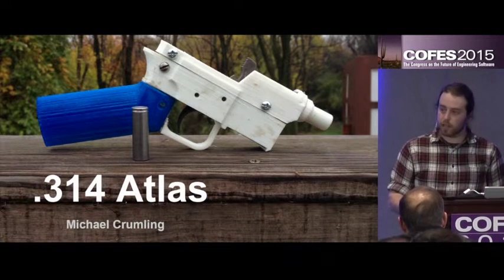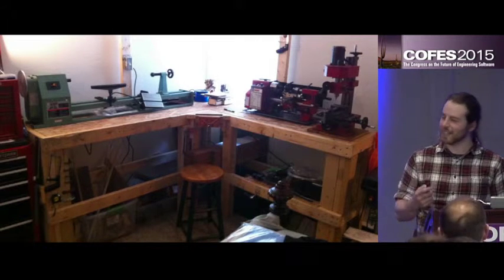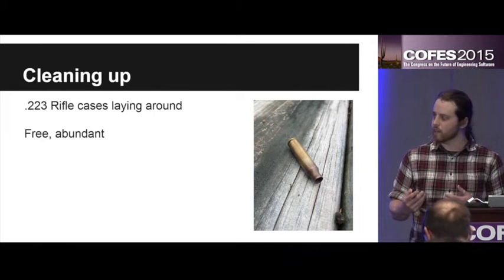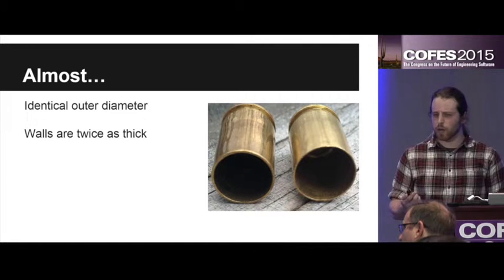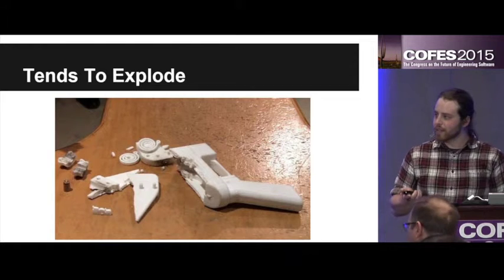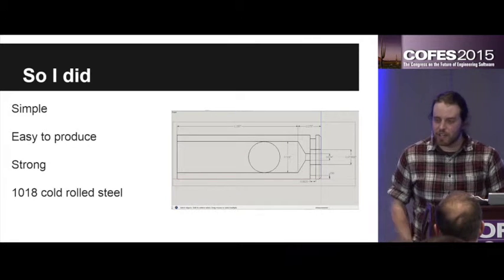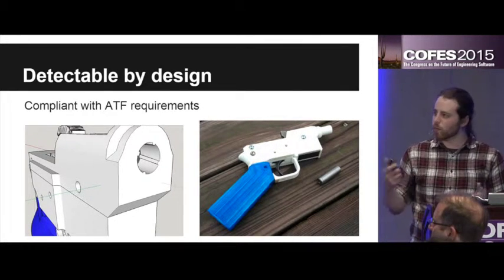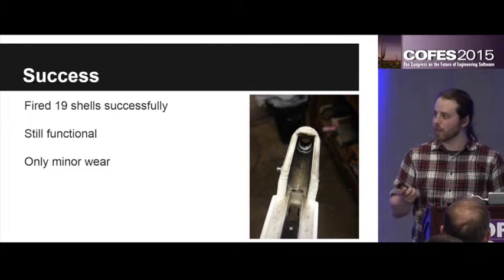MP4 Michael Crumling, .314 Atlas shell